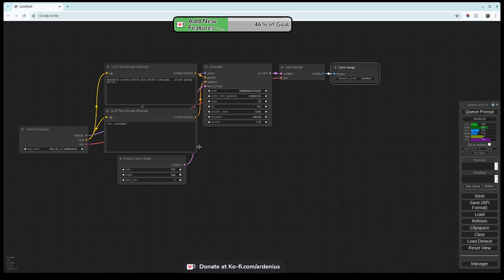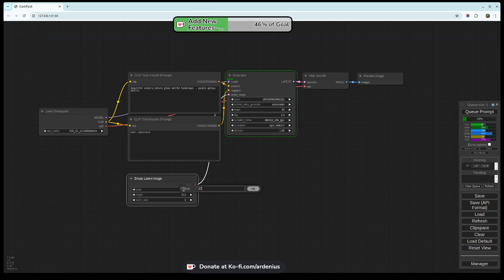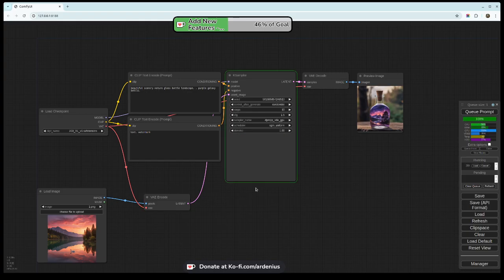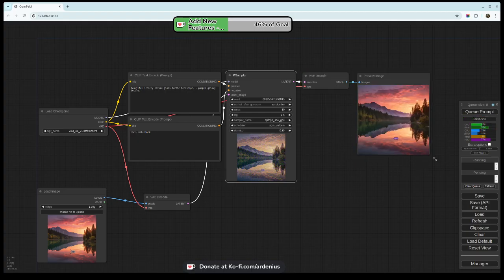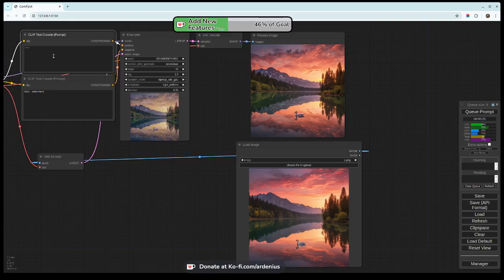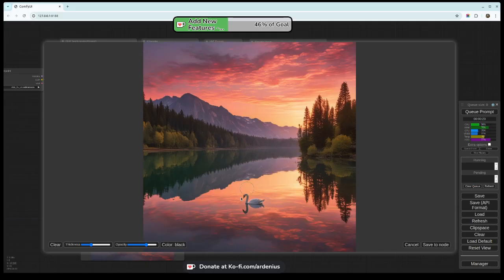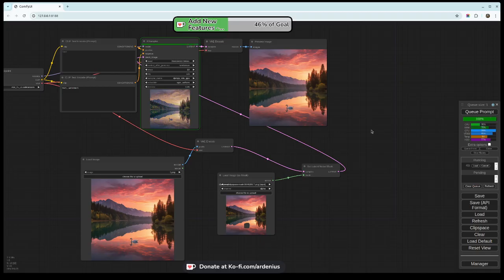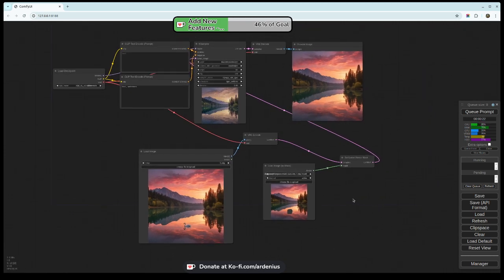ComfyUI image to image plus basic in painting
➡️ No GPU ? no Problem. Run ComfyUI on the Cloud ⛈️